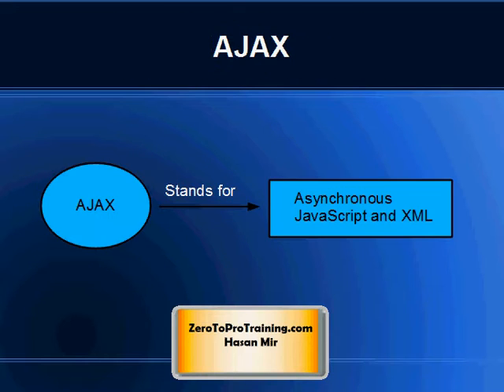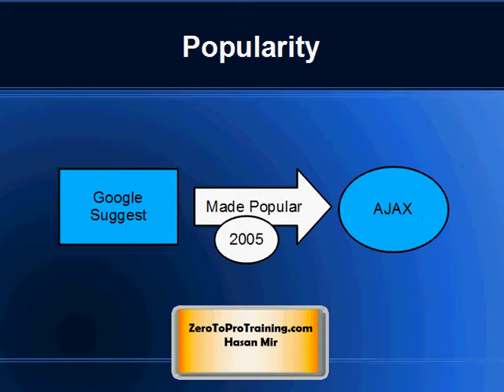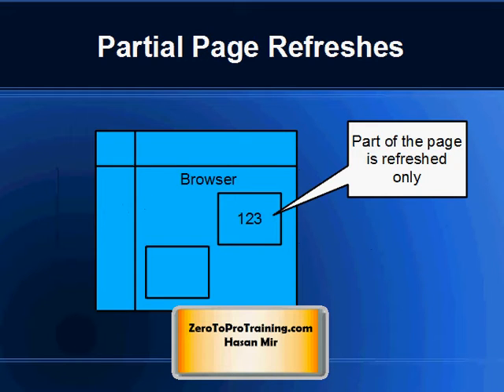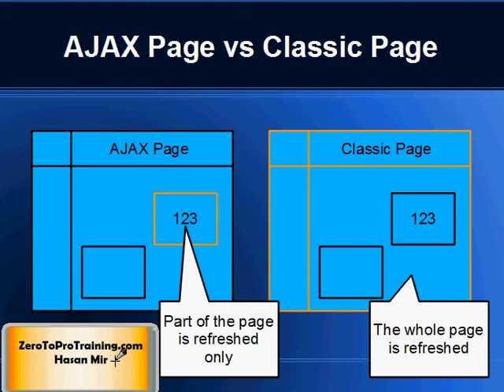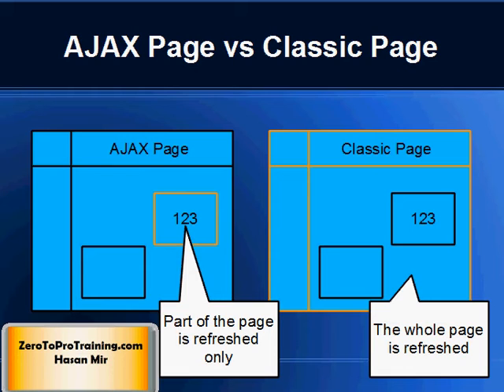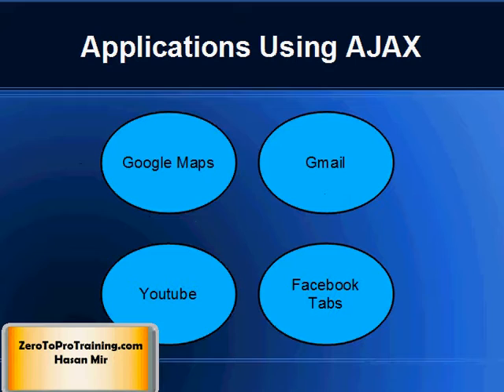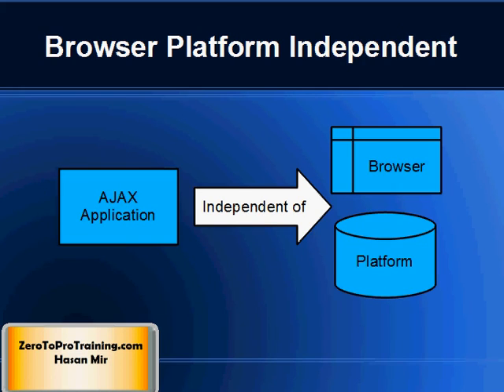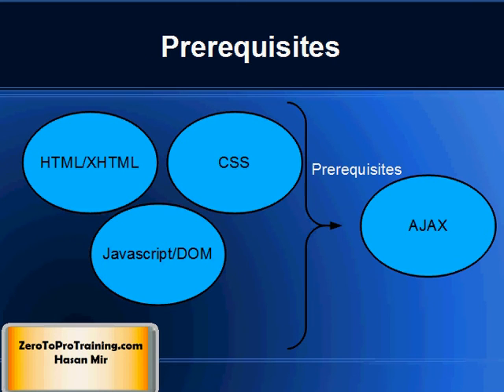AJAX Training - Part 1 - What is Ajax?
This is AJAX Training Series.
This video provides an over of Ajax